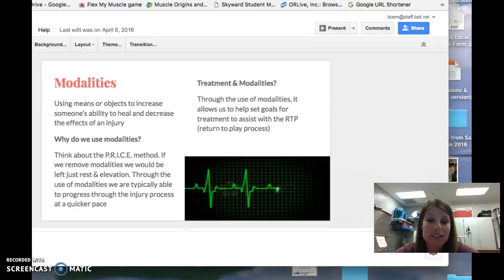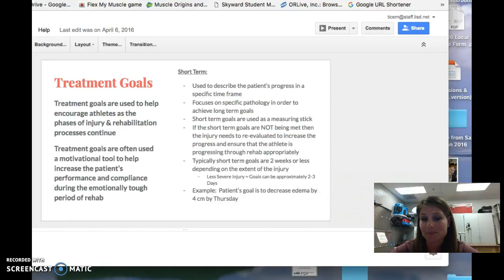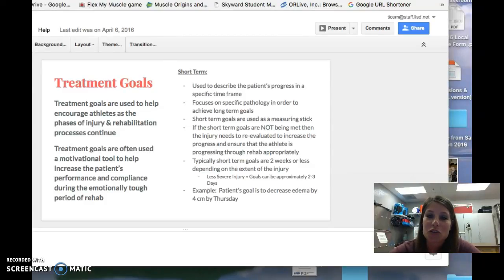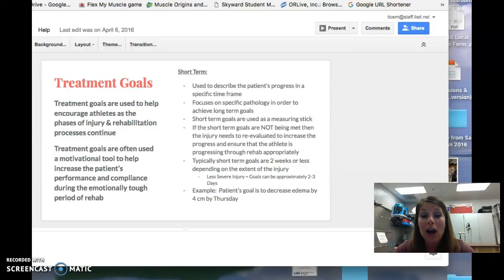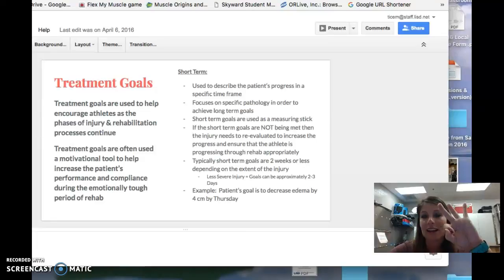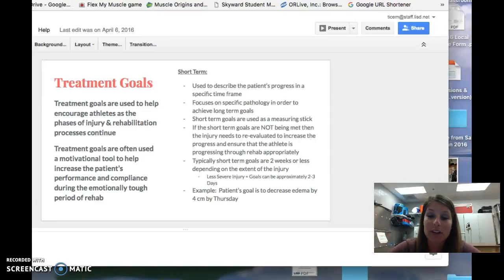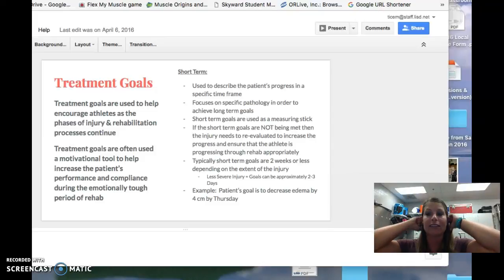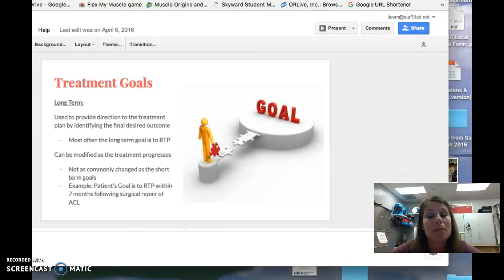SM2- Therapeutic Modalities (Goals)